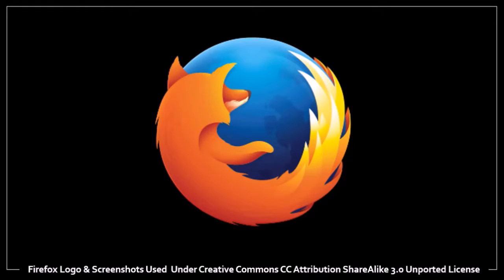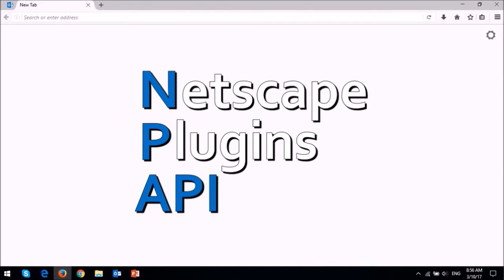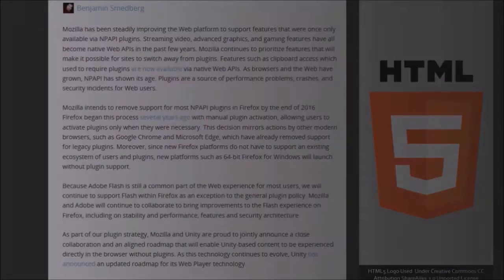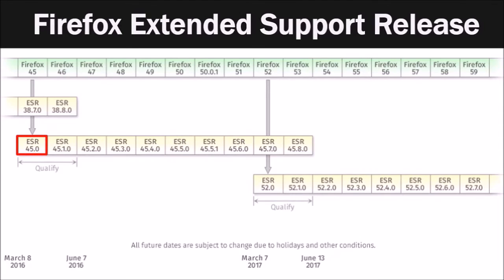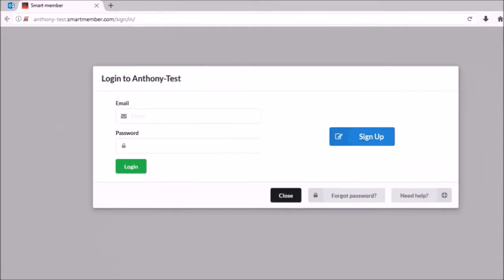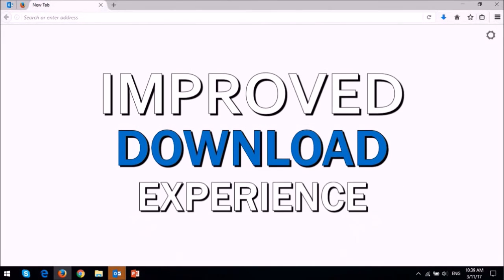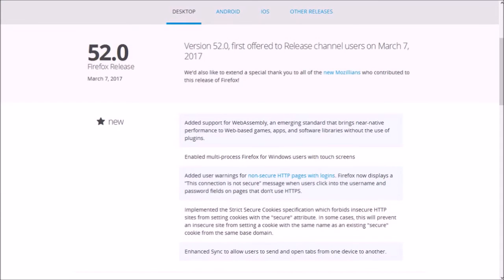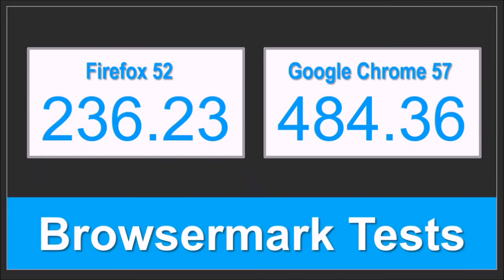Firefox 52 Review 2017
Mozilla released its new stable release browser update, Firefox 52, on March 7, 2017. This is the second major update in 2017. There was nothing notable in terms of new features in this browser update, but there was one major change.

NPAPI support has been removed, for Firefox plugins except for Adobe Flash. NPAPI or Netscape Plugins API is a plugins infrastructure, that was developed way back in 1995, for the Netscape browser, on which Mozilla built Firefox. This change was announced, by Mozilla, back in October 2015 via their blog.

Due to the age of the API and security issues, as well as, the adoption of plugin-free web technologies such as HTML5, major web browser vendors, began to phase out NPAPI support, back in 2013.  In fact, in September 2015, Google permanently dropped NPAPI support in Chrome 45.

On March 7, 2017, Mozilla also updated its ESR (Extended Support Release) version of Firefox. The ESR version is used by large organization and receives major updates only about once a year. If you absolutely need to use NPAPI plugins, in Firefox, you will still be able to use the ESR version, which will continue to support NPAPI plugins.

In Firefox 51, Mozilla had introduced a new warning signal when visiting websites that do not have a secure connection. They enhanced this security feature in Firefox 52 and users will now see a warning message in login fields, if it is not a secure website.

The Firefox Sync feature was also improved. You can now send and open tabs, from one device to another. In FF52, you will find an improved experience for managing your downloads. In the Downloads area, you will now have quick access to 5 recent downloads, instead of 3. You will also find larger CANCEL and RESTART buttons.

These were some of the notable changes in Firefox 52, but there were few others which you can check the release notes in the link provided below. When FF51 was released in January 2017, I was encouraged with the results when comparing overall performance, of Firefox 50 vs 51.

The Browsermark benchmark test results on FF52 showed a slight decline, in overall performance, though not by much. Comparatively, Google Chrome continues to outperform Firefox, based on these results.

CREDITS:
Firefox information and logos used under Creative Commons License Attribution-ShareAlike 3.0 Unported (CC BY-SA 3.0) | Microsoft, Windows, and the Windows logo are trademarks, or registered trademarks of Microsoft Corporation in the United States and/or other countries | Google and the Google logo are registered trademarks of Google Inc., used with permission | Computer and Laptop graphic are public domain via Pixabay.com | Other names may be trademarks of their respective owners.